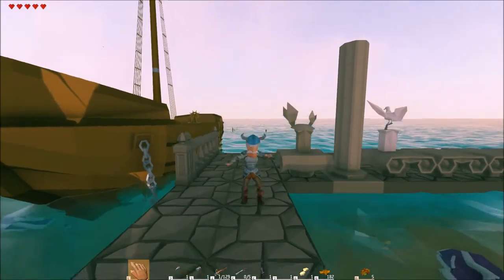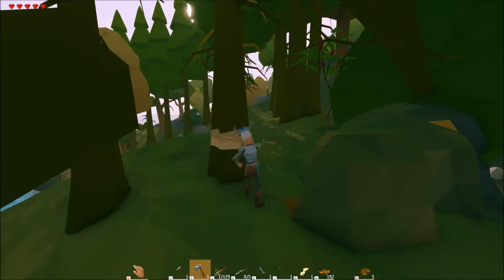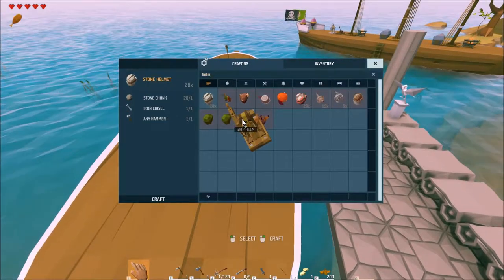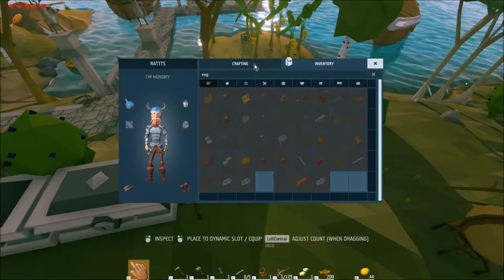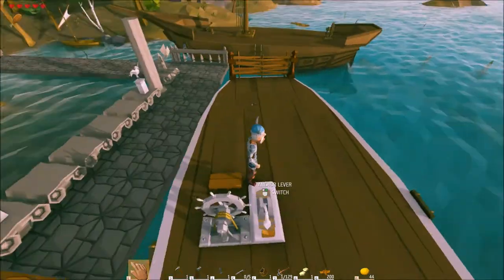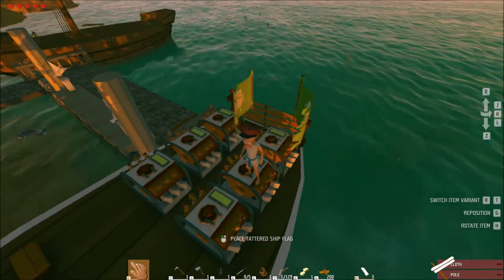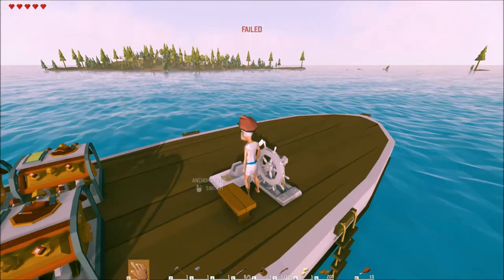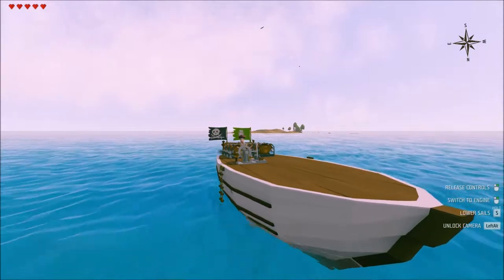Ylands Gameplay --- Simple Speed Boat Build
Ylands is a unique sandbox adventure game which allows you to explore your creativity. It is also a platform for making custom games, ranging from simple scenarios to sophisticated game modes.
Explore the open-polyworld of Ylands, by yourself or along with your friends. You can gather resources, build ships and sail to other ylands, climb mountains or descend to dark depths to find, use, or craft hundreds of items and objects.
You can seamlessly switch between single and multiplayer modes while exploring uncharted ylands. Laying siege to castles, engaging in naval battles, taking part in car and horse races, building elaborate energy devices or coming across quirky things like crab armors, mutated penguins and much more - Ylands lets you live your childhood fantasies and create your own new adventures.